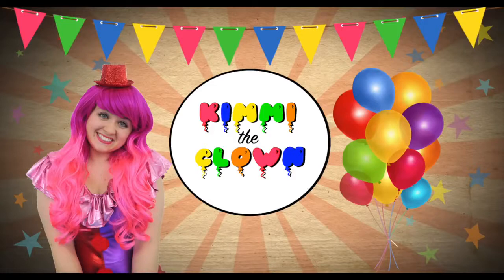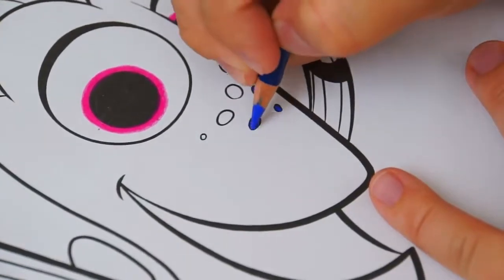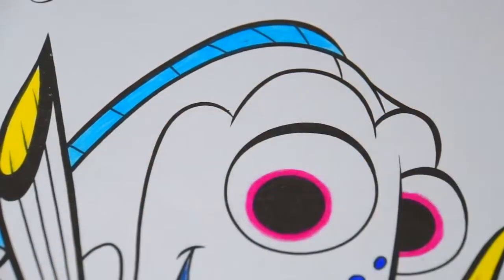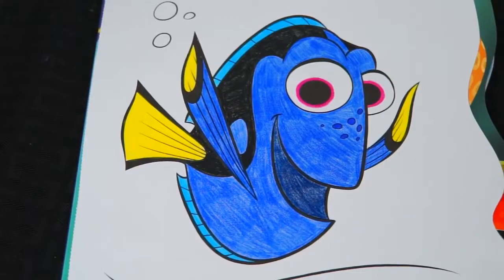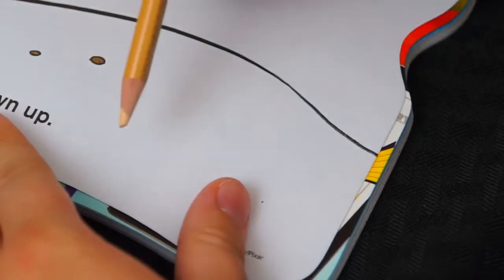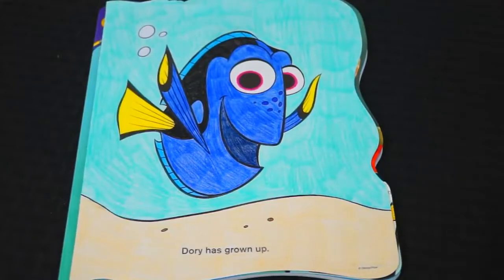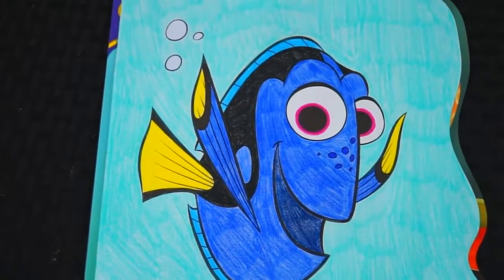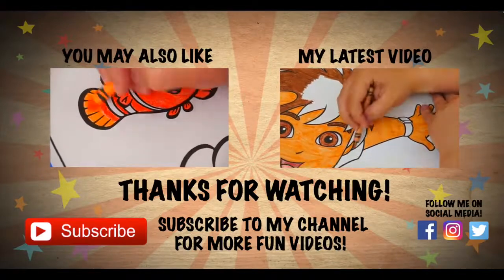Coloring Dory Disney Finding Dory Coloring Book Page Colored Pencil | KiMMi THE CLOWN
Join in on the fun as Kimmi The Clown colors in her brand new Finding Dory Color &amp;amp; Play Coloring Book from Bendon! This awesome coloring book comes with .

Join in on the fun as Kimmi The Clown colors in her Disney Pixar Finding Dory GIANT Coloring Book from Crayola! This awesome coloring book comes with 18 .

Join in on the fun as Kimmi The Clown colors in her brand new Finding Dory GIANT Coloring Book from Crayola! This awesome coloring book comes with 18 .

Join in on the fun as Kimmi The Clown colors in her Finding Dory GIANT Coloring Book from Crayola! This awesome coloring book comes with 18 different giant .